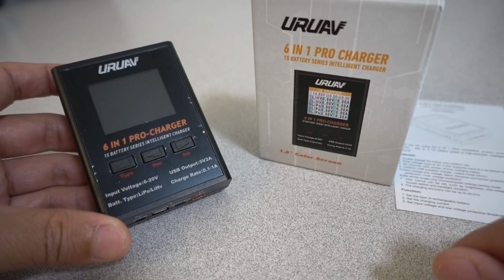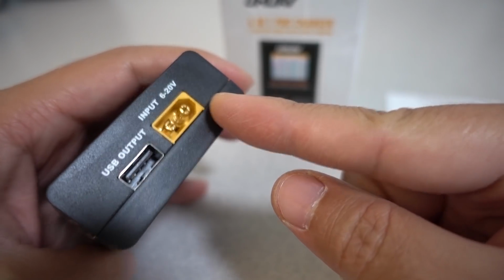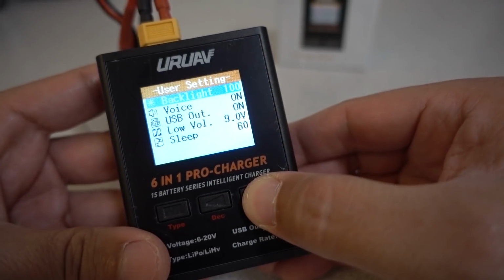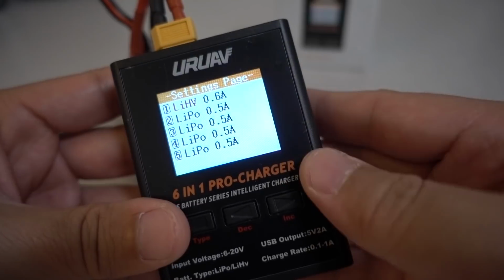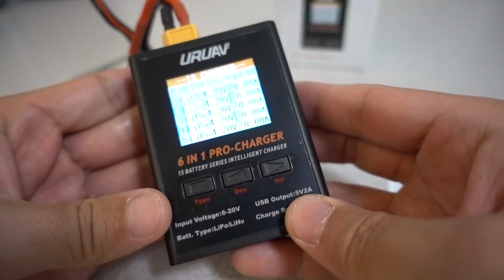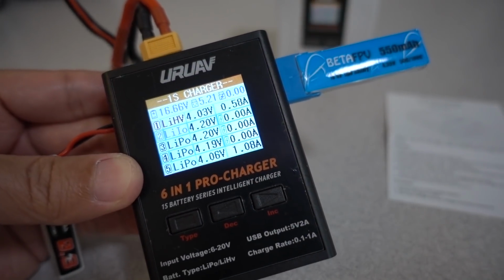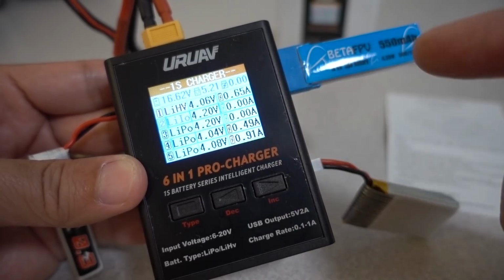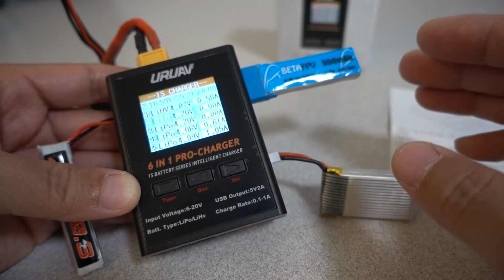URUAV 1S Lipo Charger ⚡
High quality 1S lipo charger for your whoop batteries.

✔️This one is also in the US warehouse!

Bitcoin - 12Y5vysDMvgqX4Z7h7iRTsgwWoCNwv9MPs
Ethereum - 0xD8f3758678F3d93539F804e36811f0A04B0D047F
Litecoin - LcyGPS2f3NZxWU6BRkCJ5qdk1zV6jUCtn8